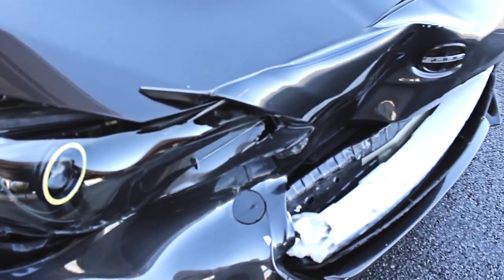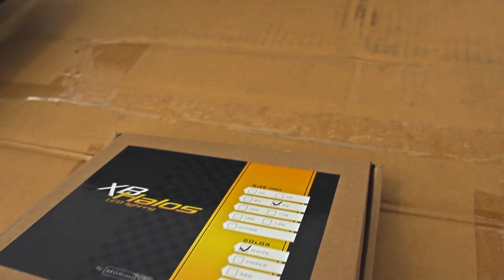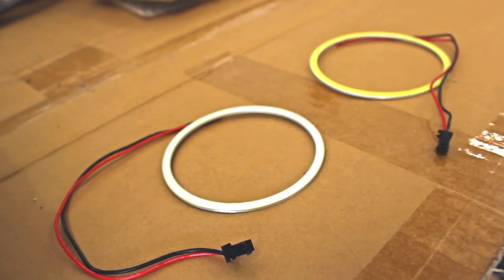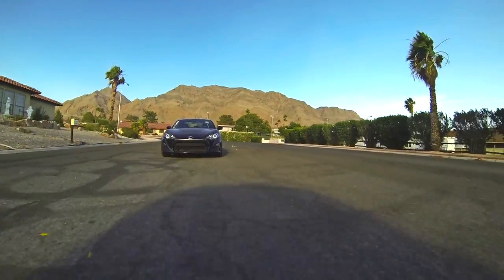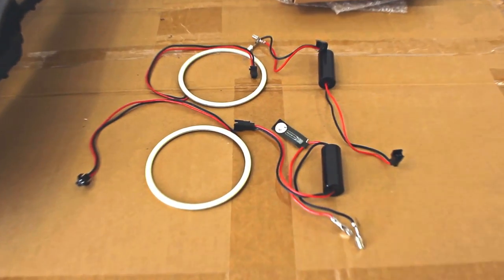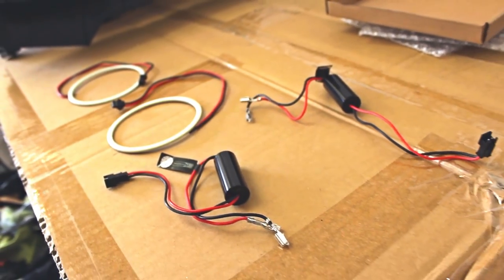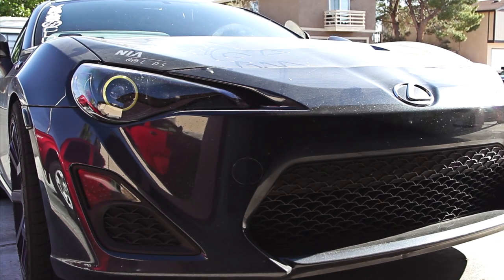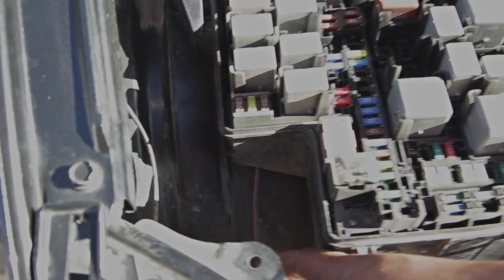[Product Review] Morimoto xB LED Angel Eyes (Halos)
Ever sit back and realize how much of an idiot you are sometimes ?

Hmm.

ATTENTION MUSICIANS :
If you have music you'd like to have featured in my videos
along with a link to your soundcloud or something.

Watching and sharing my videos is enough, but for those who want to do more.